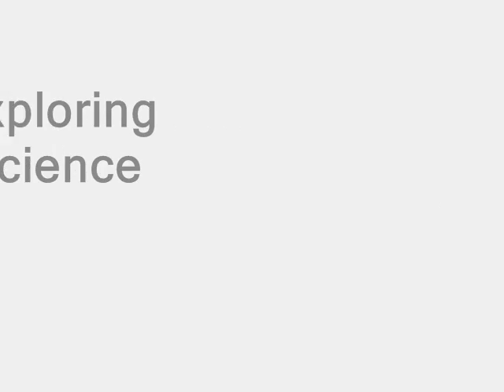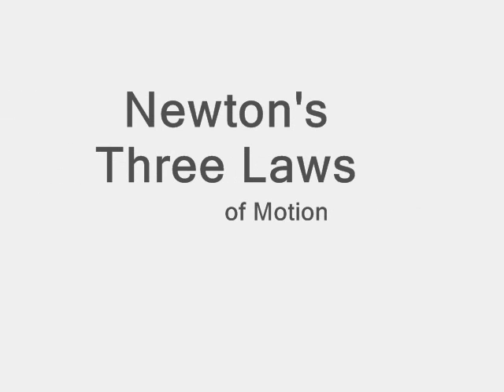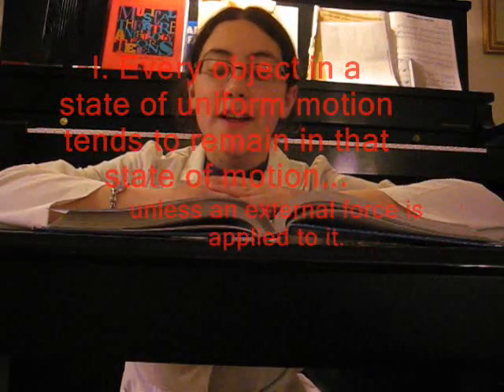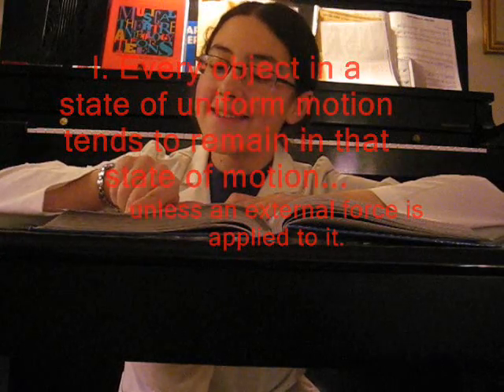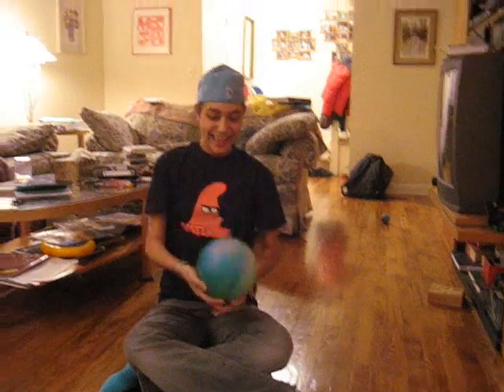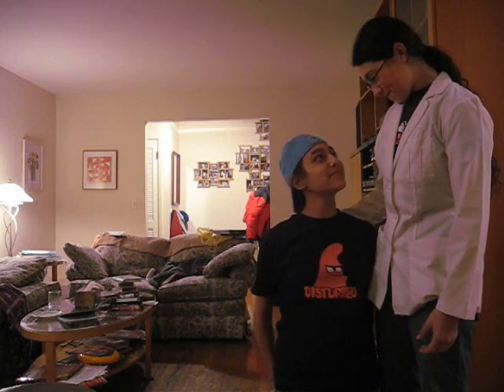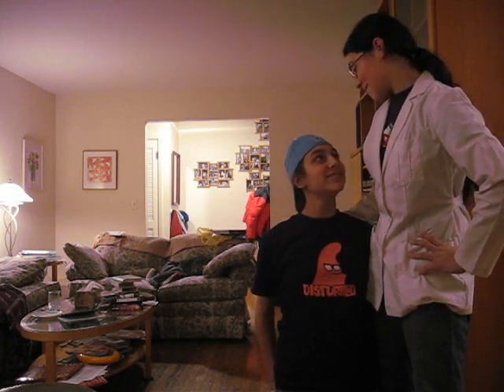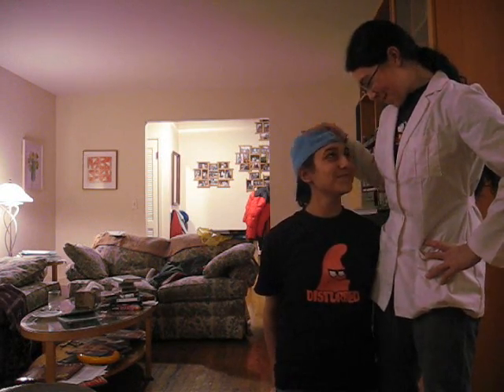Exploring Science Presents: Newton's Three Laws of Motion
Another video I made for science class.